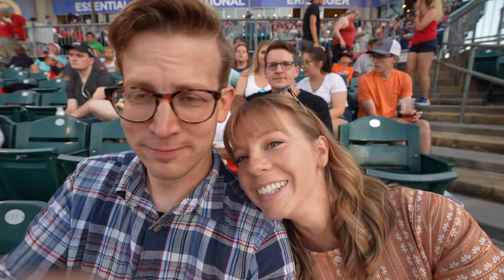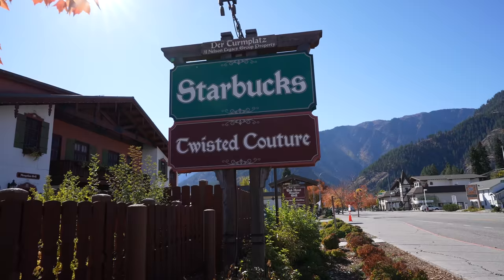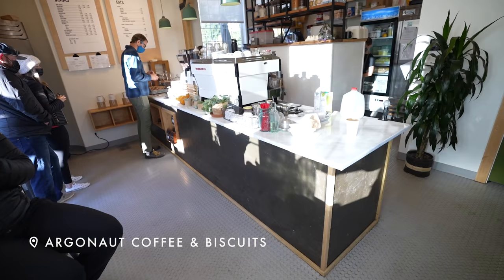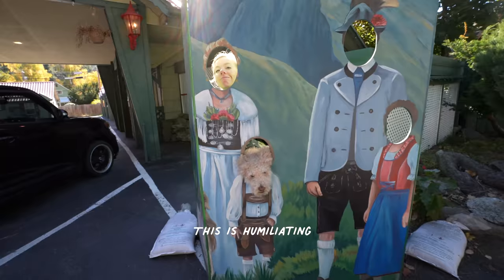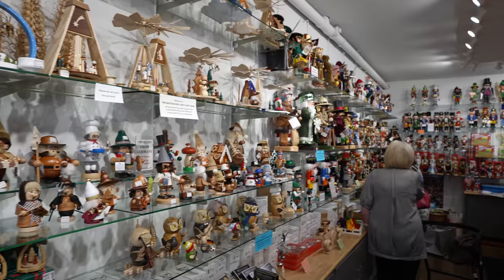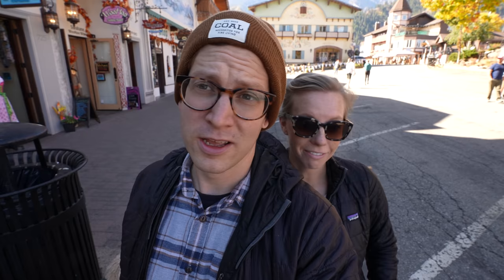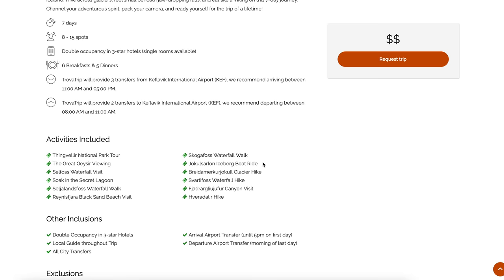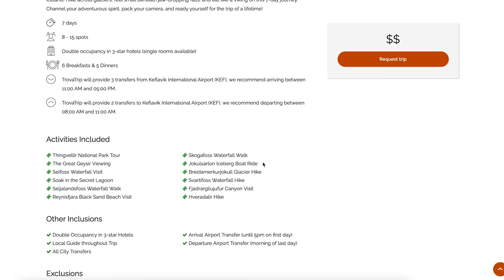LEAVENWORTH, WA | Washington’s little German town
Welcome to Leavenworth, WA! Washington’s little Germany town. Located on the eastern side of the Cascade Mountains about 2 hours from Seattle, WA, this quirky little town is home to year round fun including Oktoberfest, epic Christmas lights, beautiful fall colors, spring flowers, and, of course, beer and pretzels! We loved our short time in Leavenworth and will likely continue to pass through this little town time and time again since some of our favorite mountain spots are located in the mountains just outside of Leavenworth town limits.

🌋 Iceland info!
+ Be the first to know when our Iceland trip goes LIVE!

Hey y'all! We're Chris + Sara (or as you know us, Let’s Be Us), a husband and wife digital nomad travel duo currently working and traveling full time with our pup, Kramer. We've always dreamed of traveling full time, and in May of 2018 we took the leap and made it happen! Today we're balancing work and fun everywhere between the Pacific and Atlantic. From hiking and cycling to tacos and coffee, we're trying to see and experience as much of this world as we can! While our home is currently on wheels in our DIY Sprinter van, our travels take us all around the world.

Oh, and be sure to say hi while you're here. :)